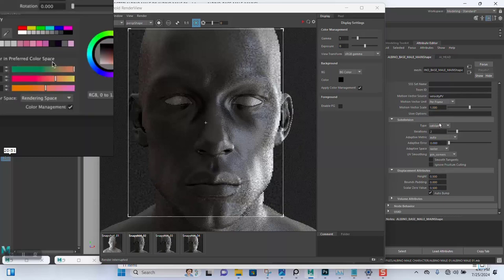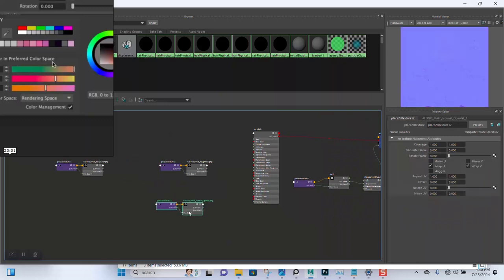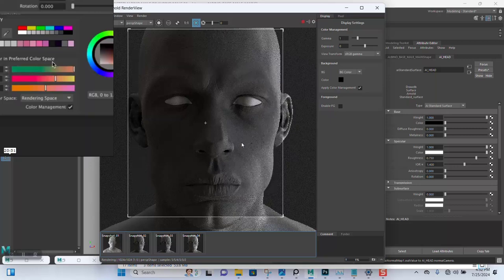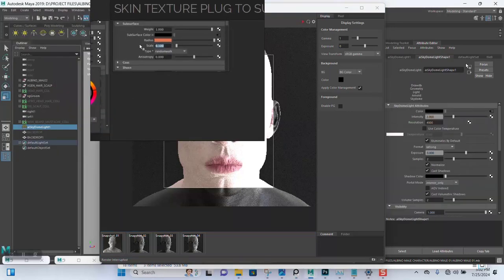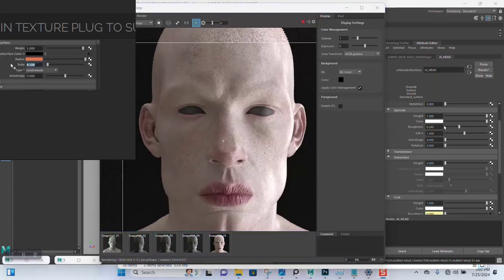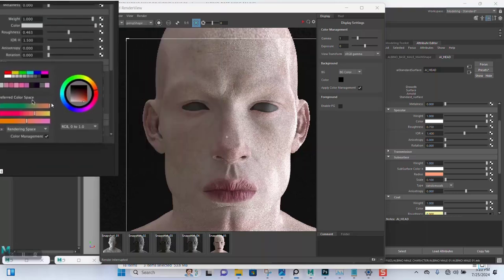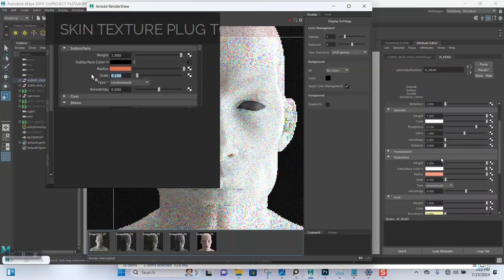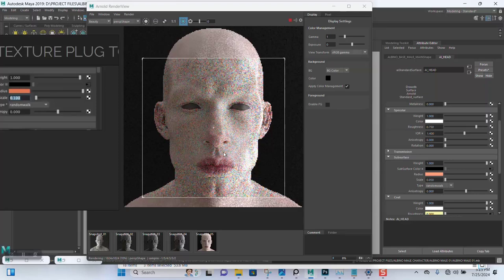41 Arnold: The Skin Look That Changed Hollywood Forever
41 SKIN LOOK DEVELOPMENT IN ARNOLD IN MAYA